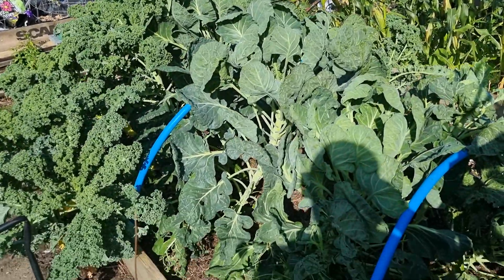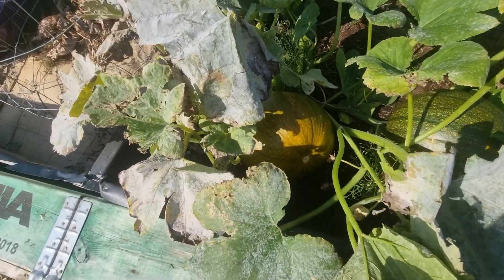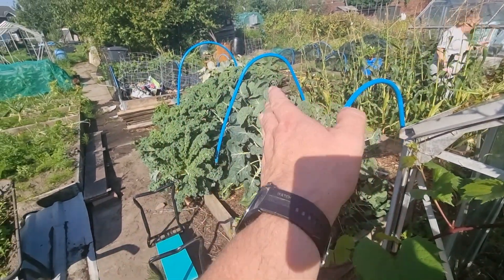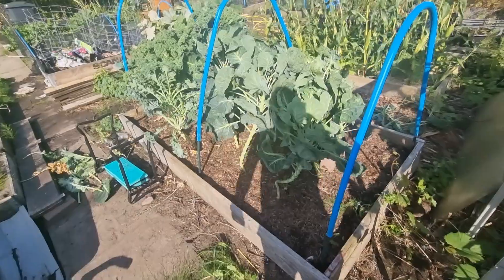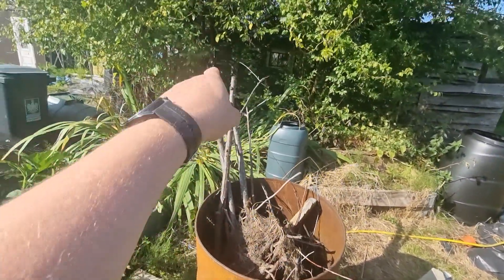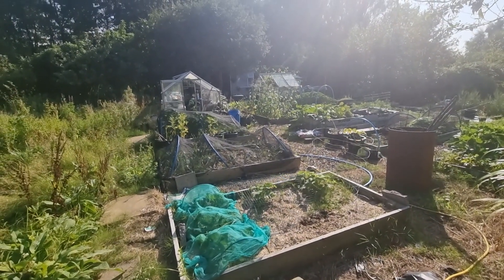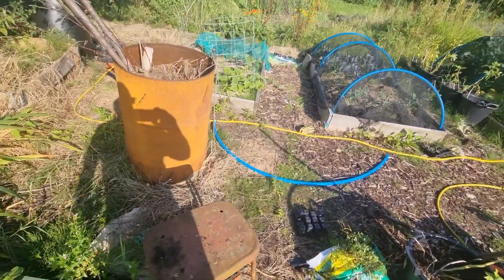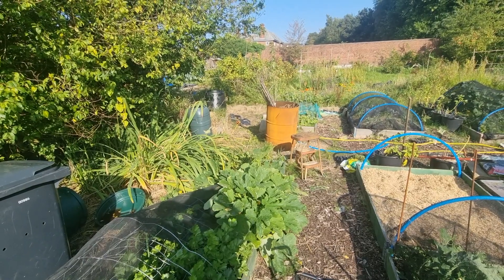Starting to put some beds to bed for Winter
Starting to  put some  beds to bed